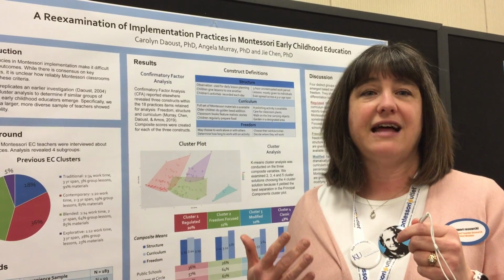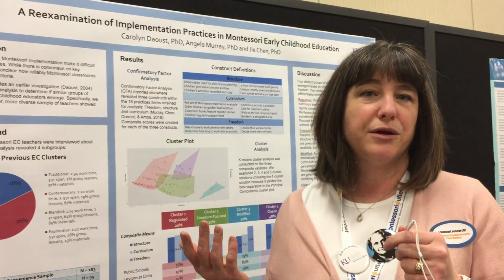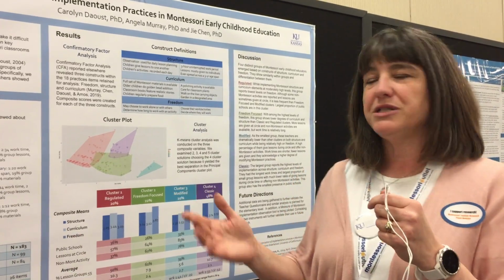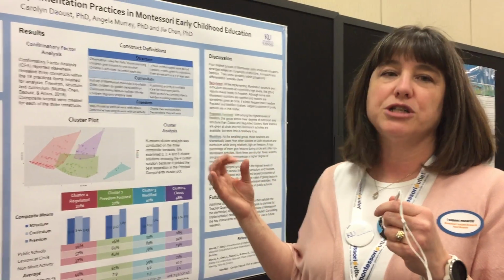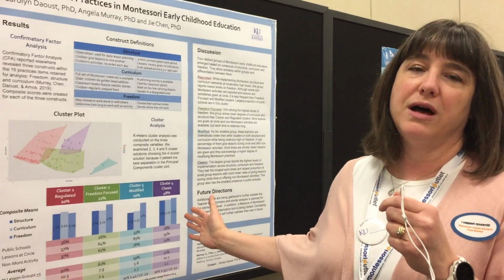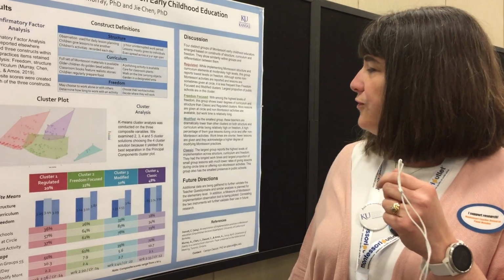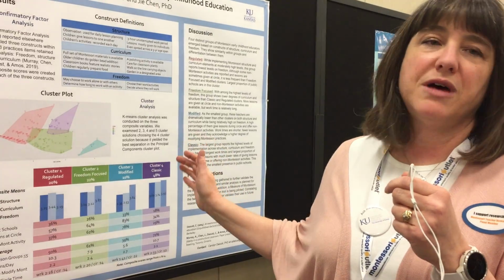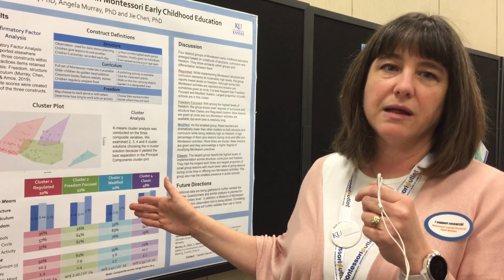Daoust, Murray & Chen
A Reexamination of Implementation Practices in Montessori Early Childhood Education - Carolyn Daoust, PhD, Angela Murray, PhD and JieChen, PhD - Complete poster is available